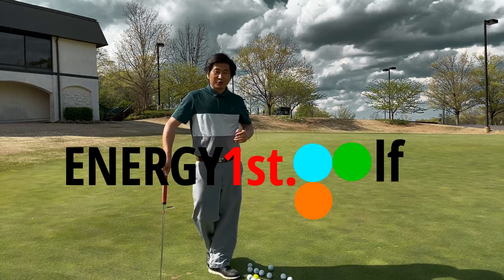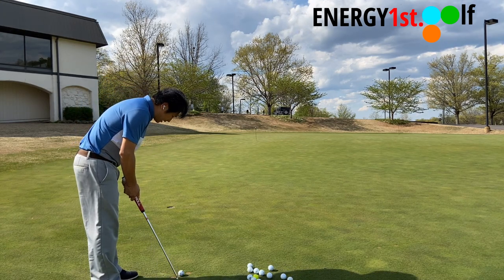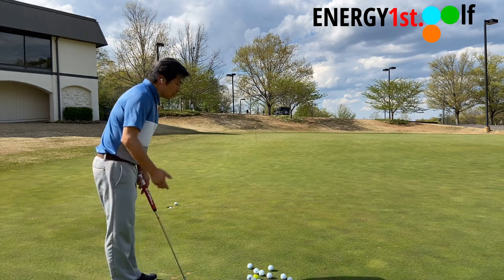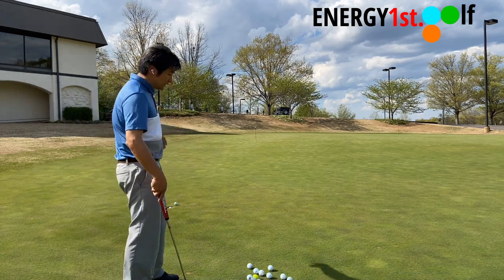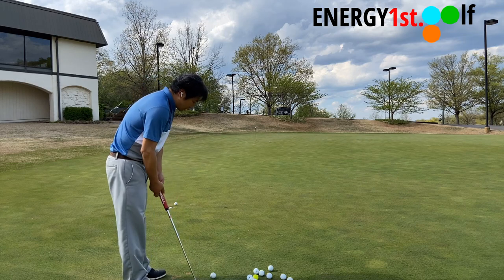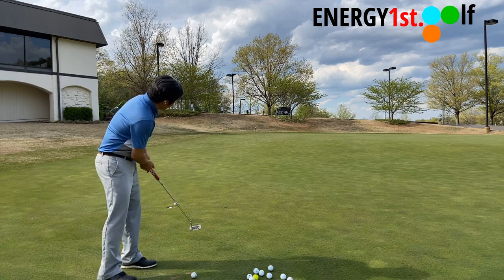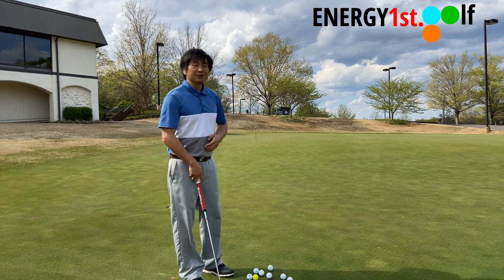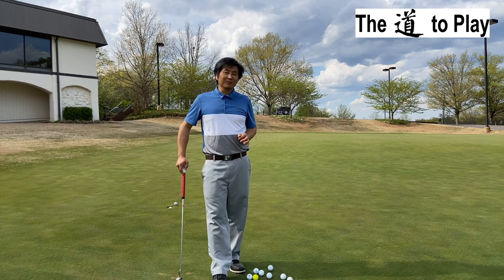Golf Lag Putt Explained